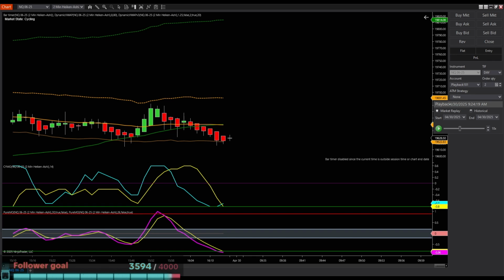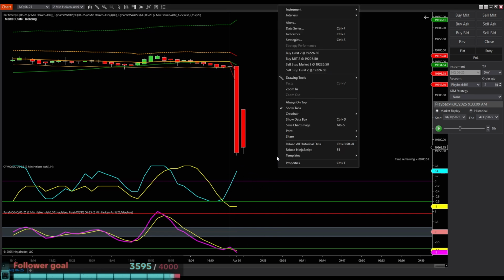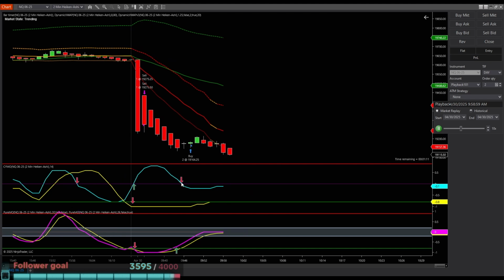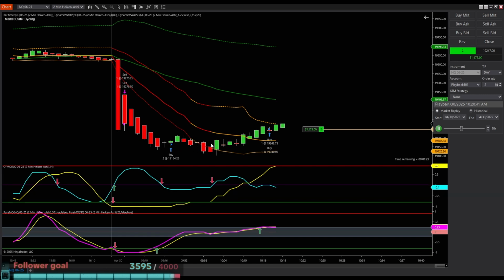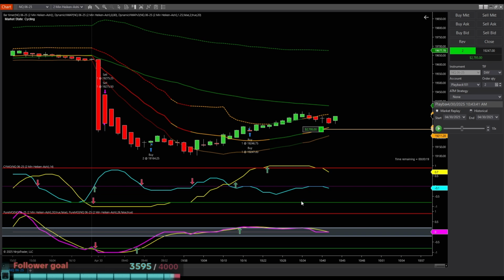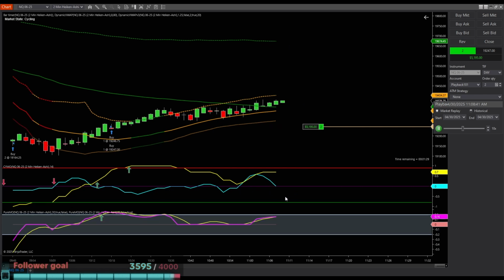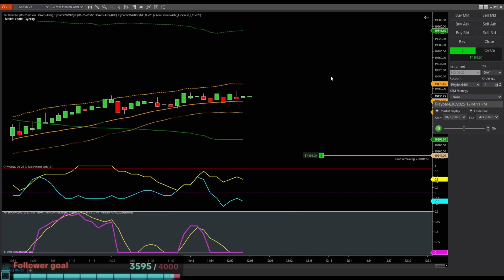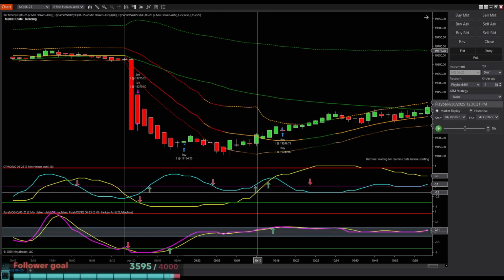Did CYMO Pro Predict This Wild NASDAQ Move?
⚠️ The market went wild today — and CYMO Pro was already flashing the signs.
If you weren’t watching closely, you probably missed it.
But if you had CYMO Pro on your chart… this wasn’t a surprise.

In this video, we break down today’s explosive Nasdaq move on the 2-minute and 5-minute charts, showing you exactly how CYMO Pro mapped the structure before it unfolded.

✅ Clear setups
✅ Momentum confirmation
✅ Zero guesswork

If you've ever asked yourself, "How do I catch these big moves before they happen?" — this is the one to watch.